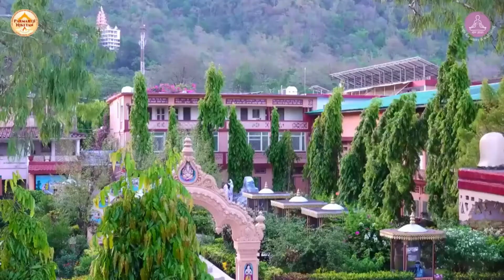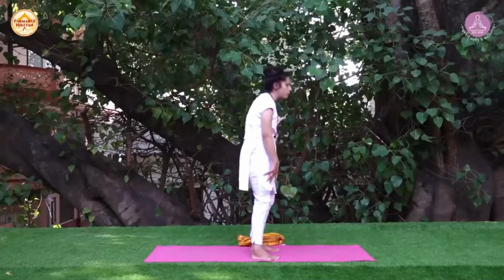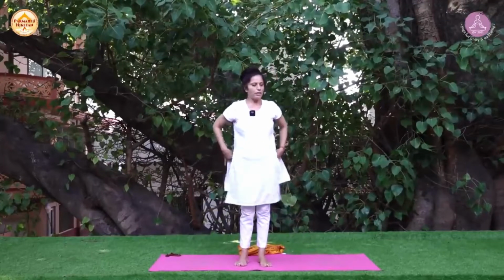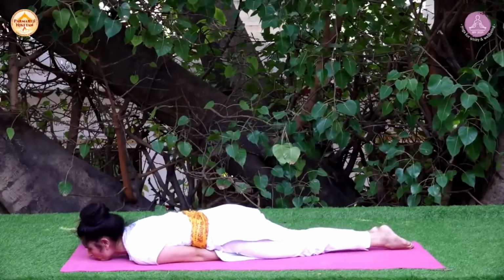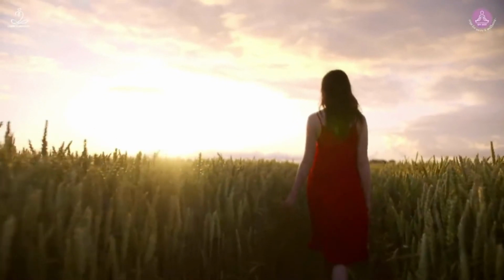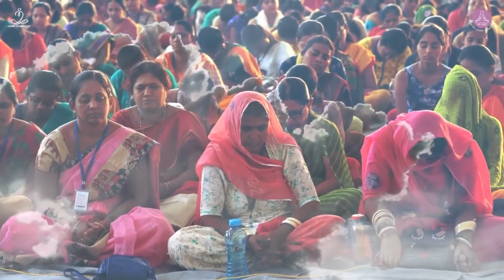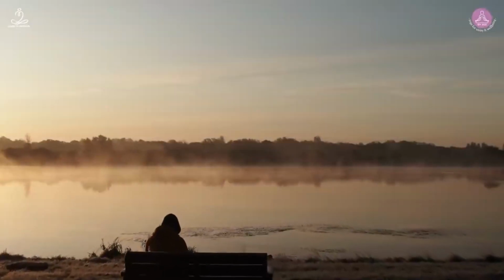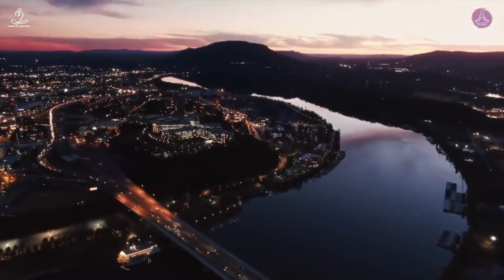#35 - Intermediate Yoga Flow - 30 Mins and Heartfulness Meditation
If you want to know more about Heartfulness meditation, please

Yogacharya Dr. Indu Sharma has been in seva at Parmarth Niketan for over fifteen years. She completed her higher studies in Yoga and human consciousness from DSVV University. Her deep interest in the field of yoga inspired her to complete her PhD in Surya Namaskar. She is a devout practitioner and a dedicated teacher to her students in yoga courses conducted by Parmarth Yoga and Meditation Center. She lives a life steeped in Yogic tradition and is passionate to impart the art and science of Yoga to students across India and around the world.

"YOGA for Unity and Well-being - 100-day towards IDY 2021" is a
comprehensive Yoga program launched on 14th of March
with contribution & collaborations from AYUSH, UN (Information Center) SVYASA,
Patanjali, AUI (Associations of Indian Universities), with Shri Ram
Chandra Mission.

The program runs for 100 days prior to the International Day of Yoga 2021
(IDY). On the 21st of June 2021, we will be celebrating IDY in a big way
for national and international guests and the 100 days.